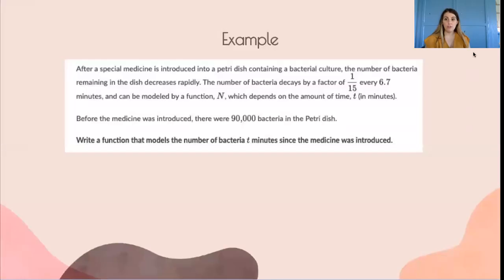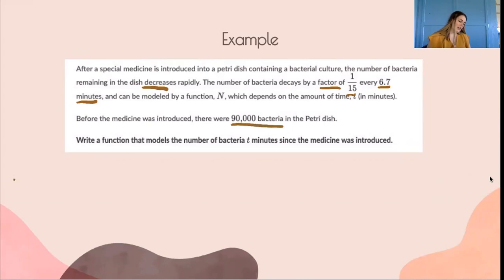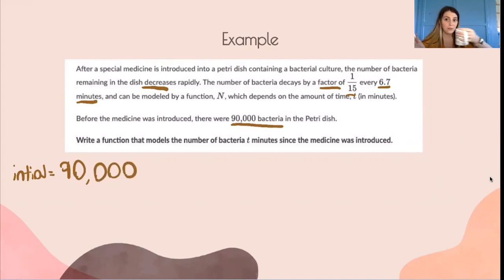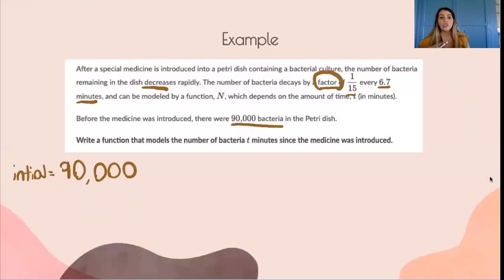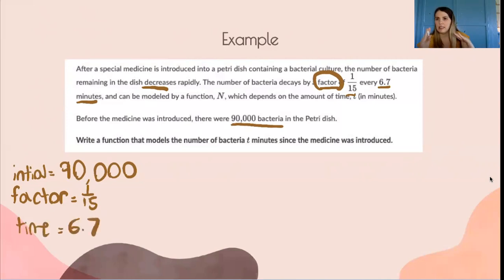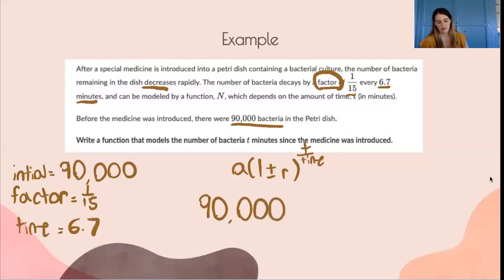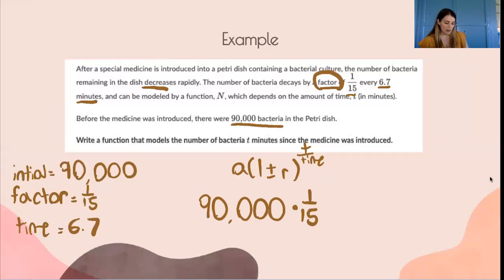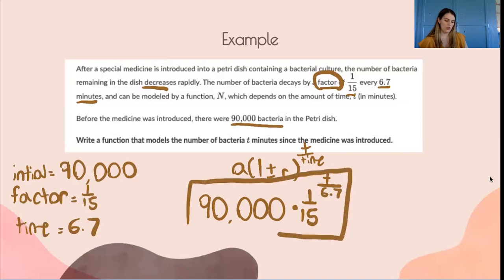Creating Exponential Models Example